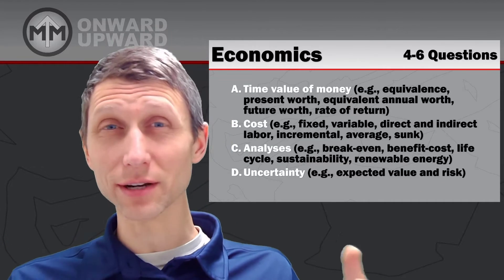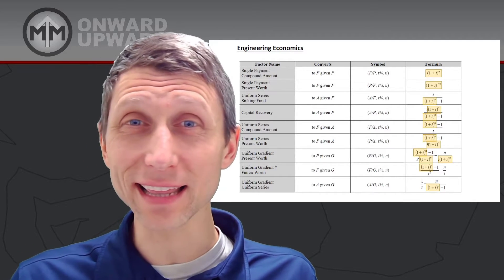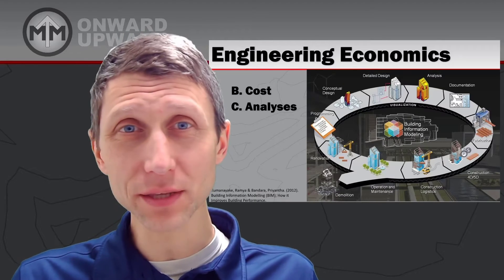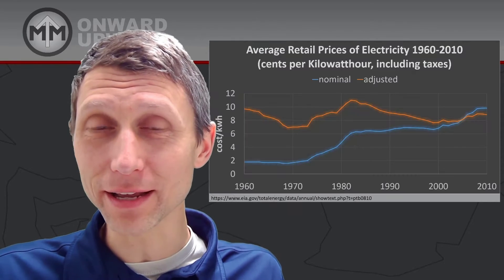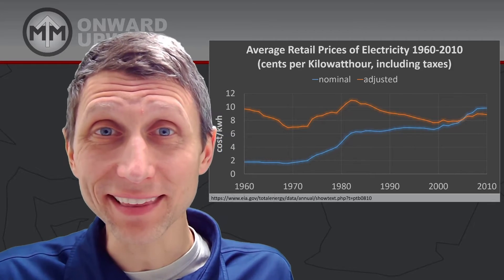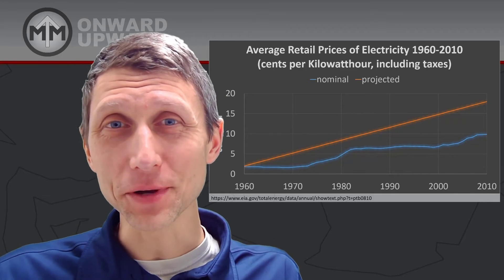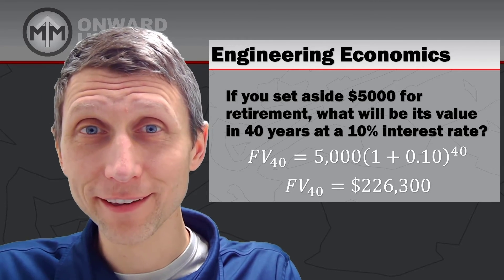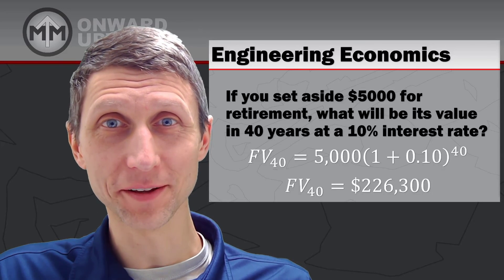FE Engineering Economics Overview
When you pass the FE you get to say to your boss, or at least think it, "show me the money!"  Hopefully, your knowledge of engineering economics and benefit-cost analyses will help you to get there.  So rule out the uncertainty, study the topics and make an investment in your future by knowing this topic and passing the FE!